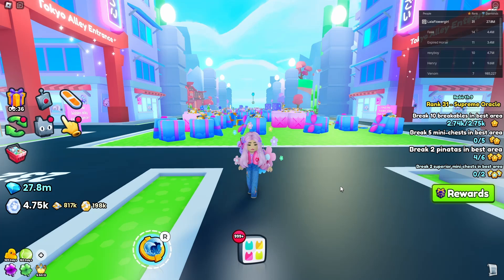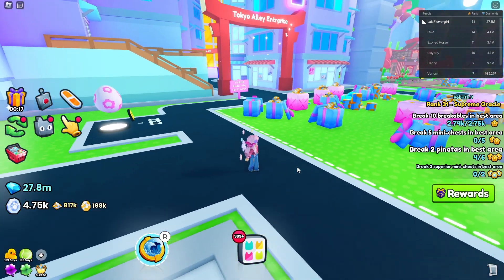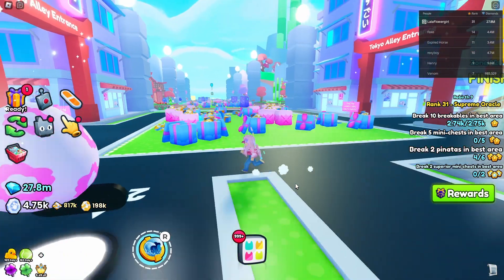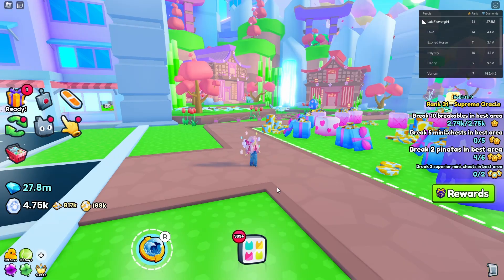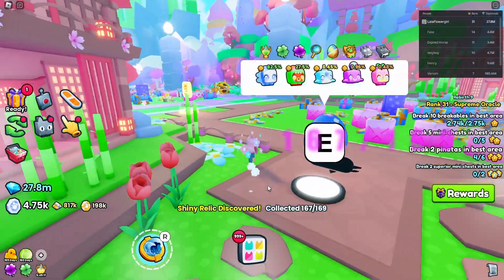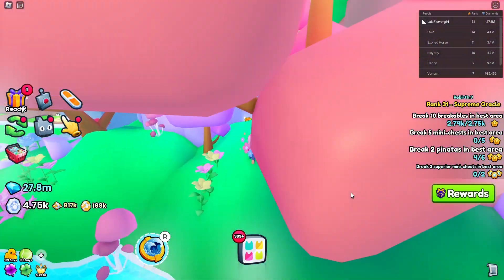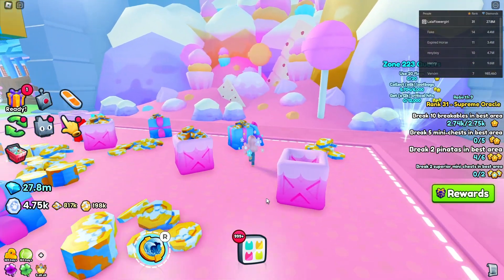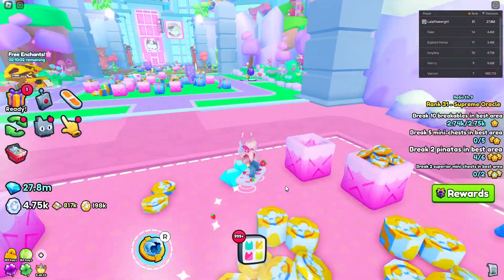Pet Sim 99 Shiny Relics 166 - 169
Kawaii world has 4 new shiny relics to find.